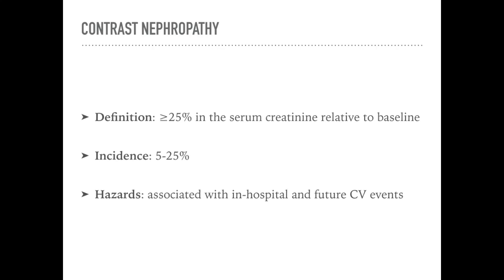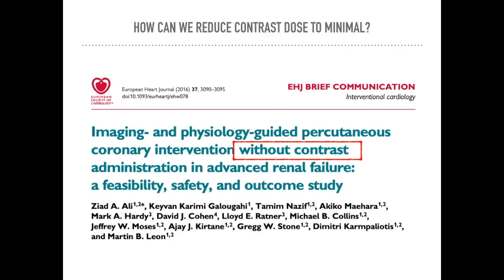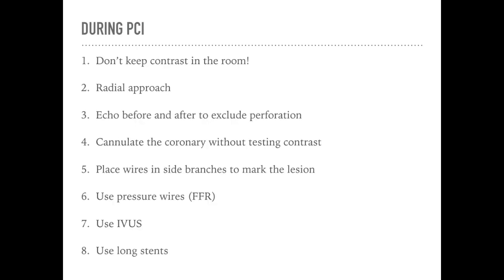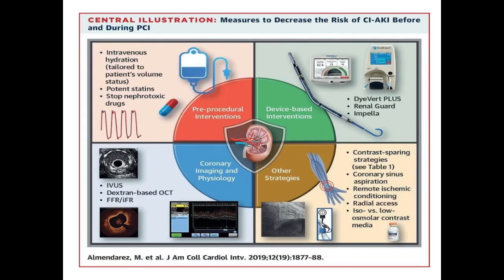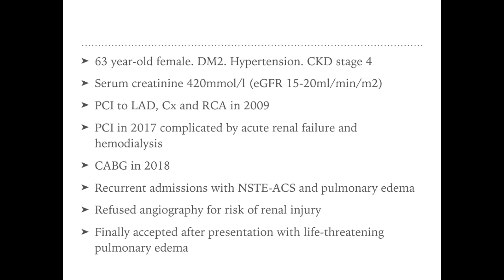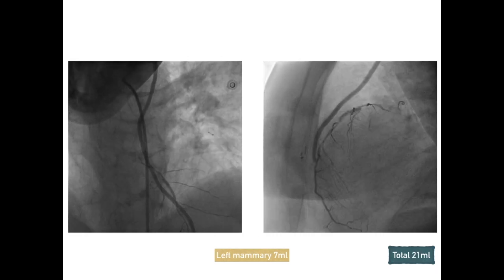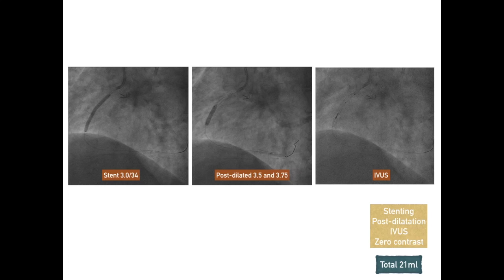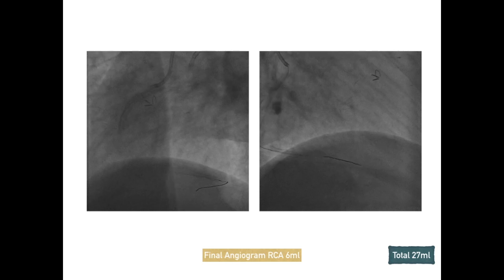CHIP case 3: Low contrast PCI. Every drop matters!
Strategies to minimize contrast volume use in PCI.
A short review of literature and a case vignette.